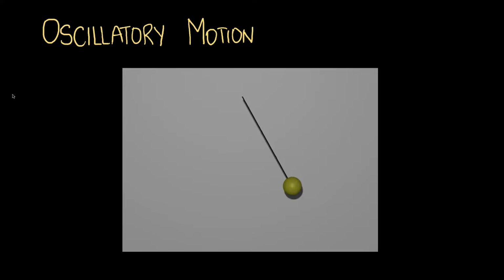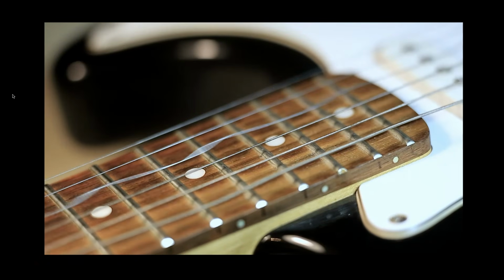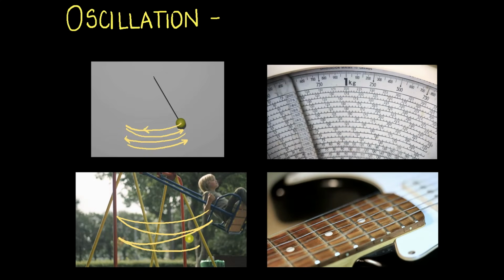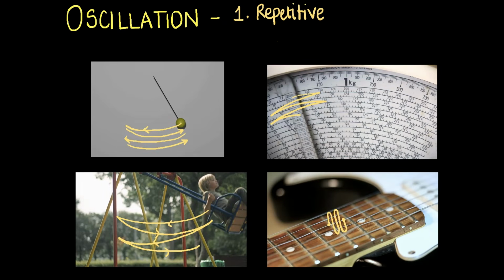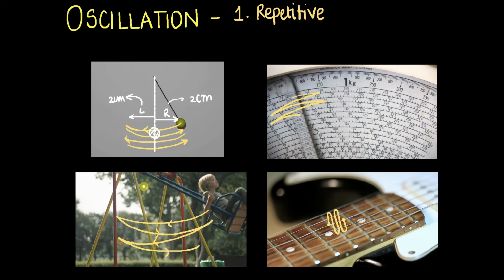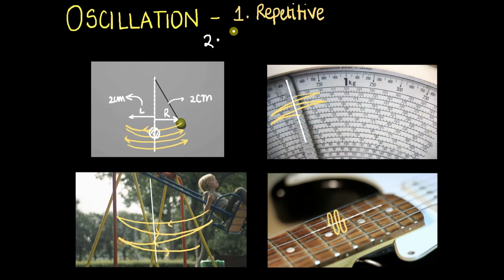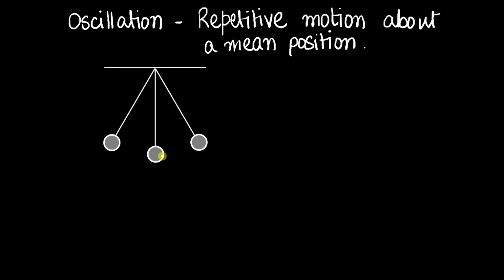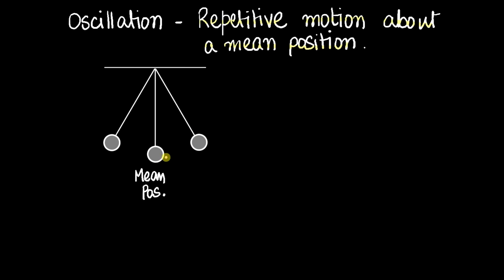Introduction to Oscillatory Motion | Sound | Middle School | Science | Khan Academy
Description: Learn the meaning of oscillation through real-life examples like a pendulum, swing, weighing scales, and a guitar. Explore oscillatory motion in this beginner-friendly physics lesson!

Courses on Khan Academy are always 100% free. Start practicing—and saving your progress—now!

Timestamps:
0:00 Intro
0:50 Video Discussion
2:58 Definition of Oscillatory Motion

Created by Joel Prakash Stephen